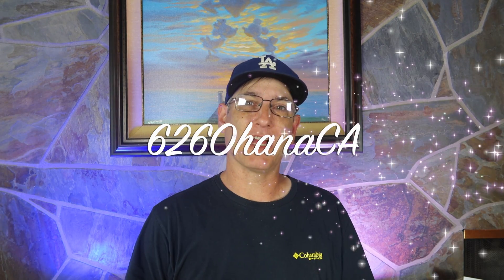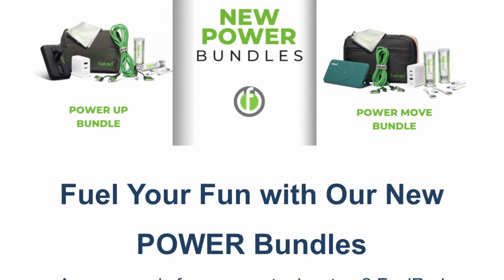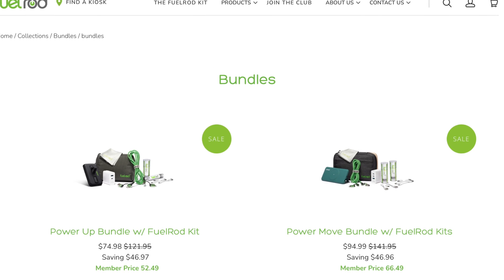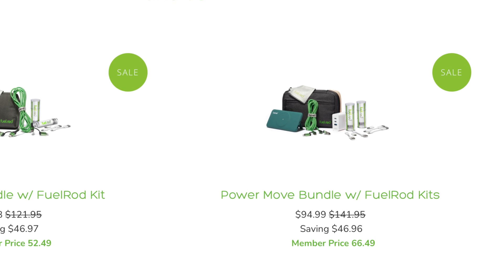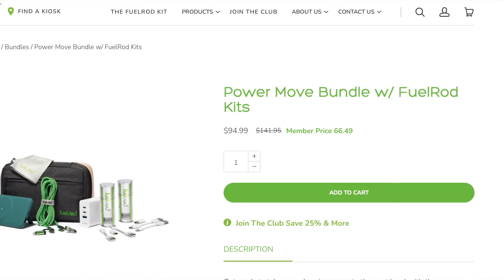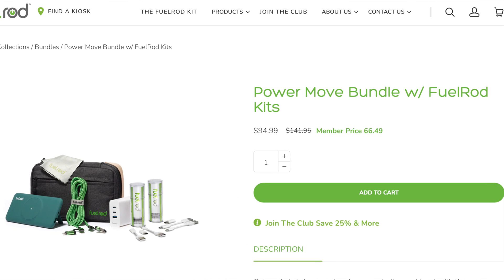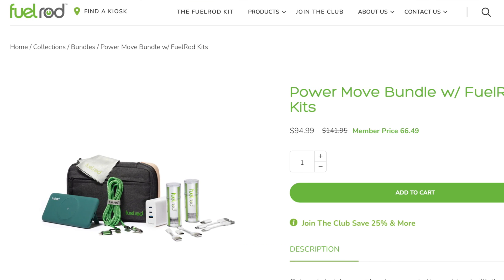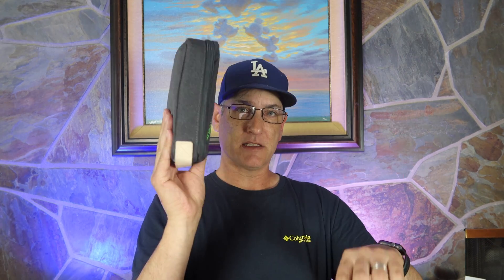Fuel Rod Power Move Bundle - Is This Travel Accessories Worth Your Money?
Today I take a look at the Fuel Rod Power Move Bundle. Is it worth the money I payed or would you be better off making your own kit on Amazon?  I cover as well how we use Fuel Rods in Disney and Universal Parks. Additionally I share a way to save a few more dollars on your order with Fuel Rod. We would love to hear from our viewers. Any mean spirited comments will be deleted to keep this a family friendly environment.